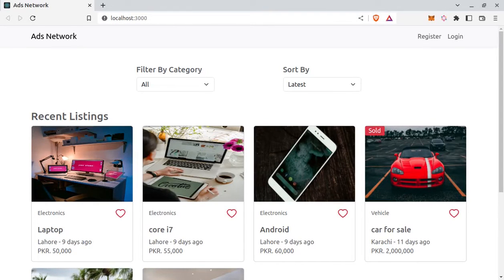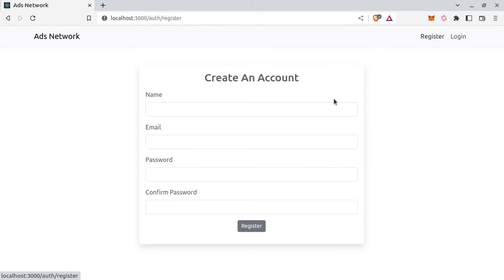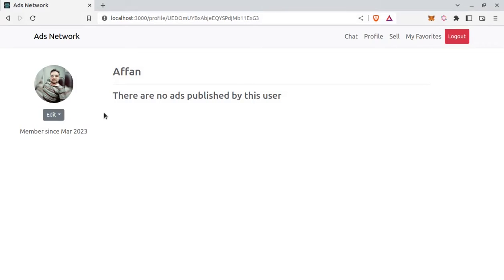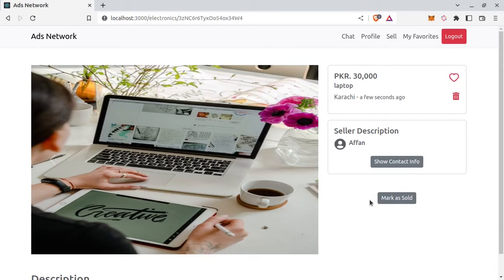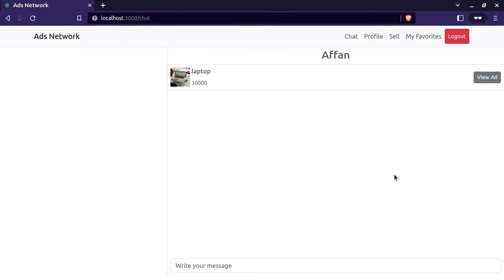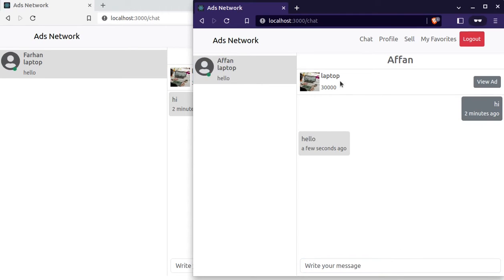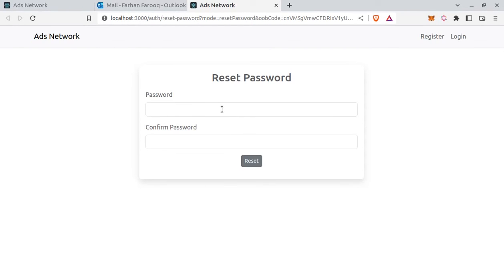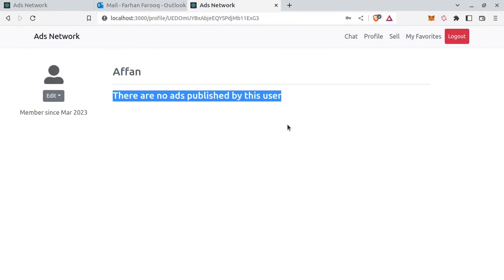Build classified ads project with React and Firebase